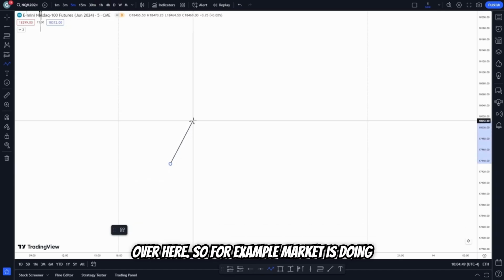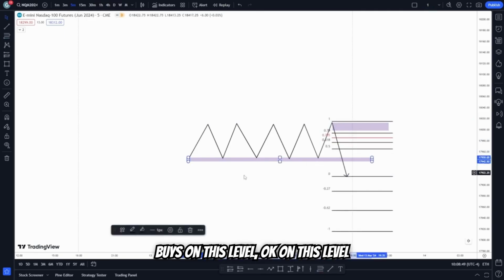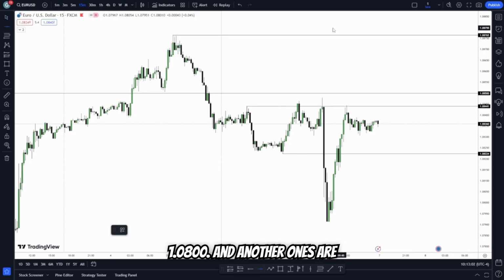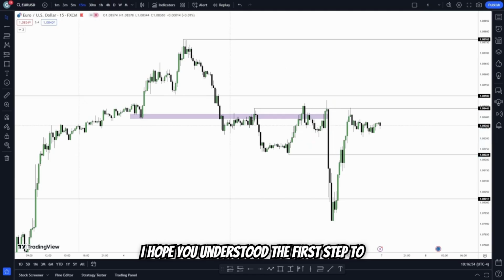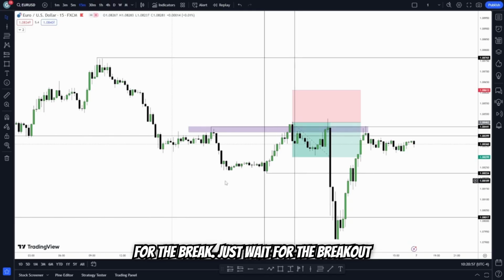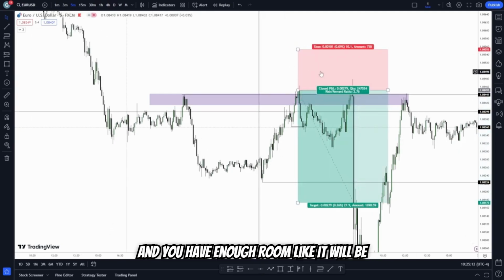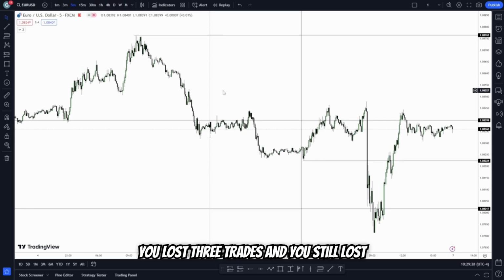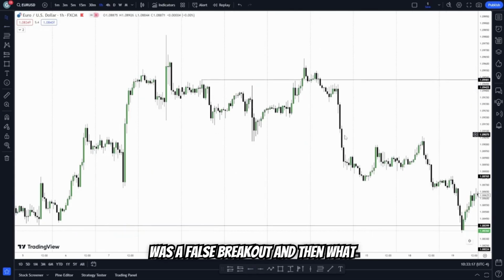ICT Turtle Soup: How to Make Money Trading Using Smart Money Concepts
In this video, we dive into the world of trading with the ICT (Inner Circle Trader) Turtle Soup strategy. If you're interested in learning how to make money trading ES (S&P 500 E-Mini) and NQ (NASDAQ 100 E-Mini) futures, you're in the right place!

The ICT Turtle Soup strategy is a powerful approach that focuses on spotting false breakouts and capitalizing on market inefficiencies. We'll explore how to identify key levels, spot false breakouts, and use techniques like Fair Value Gaps and Order Blocks as entry signals.

Join us as we walk through real-world examples, discuss advanced concepts for enhancing your trading strategy, and provide practical tips for managing risk effectively. Whether you're a beginner or seasoned trader, this video will equip you with valuable insights into the world of futures trading.

Don't miss out on this opportunity to master the ICT Turtle Soup strategy and unlock the potential to make money trading ES and NQ futures.